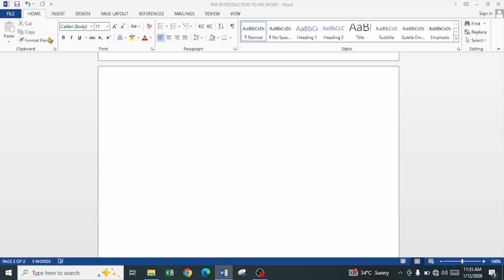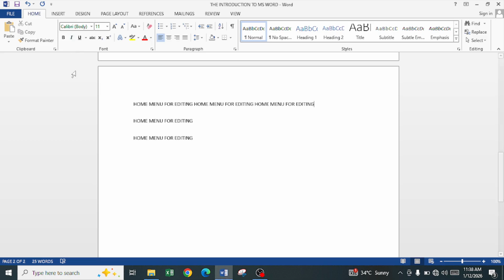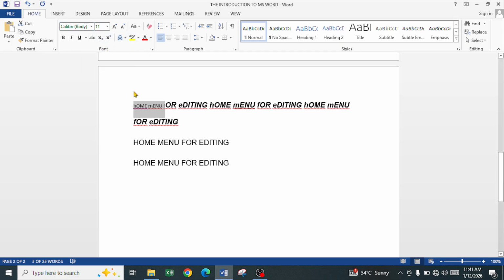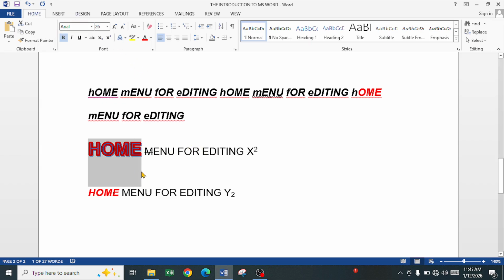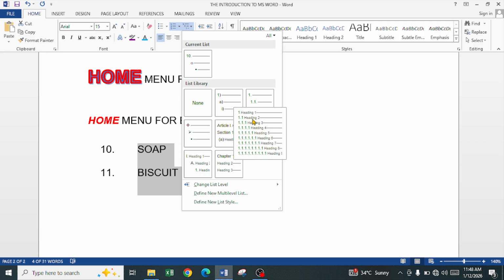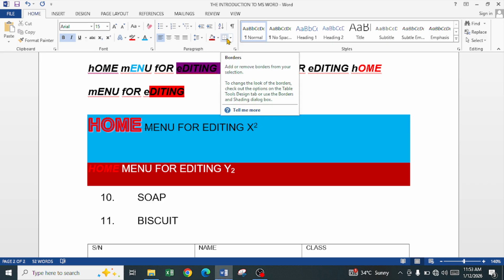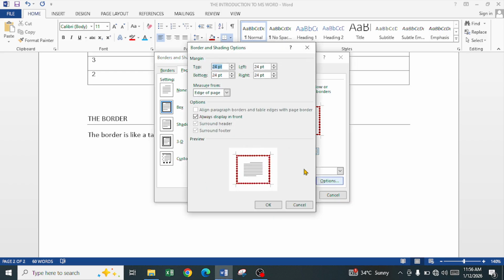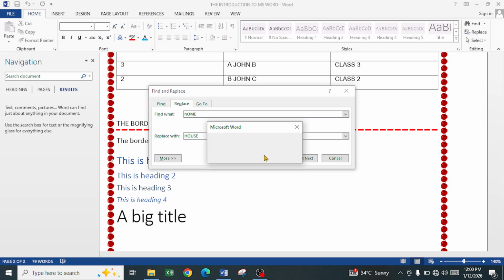Lesson 2 The Home Tab—Clipboard & Font Typography Master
Master the MS Word Home Tab tools. Learn advanced font properties, shortcut keys, clear text formatting, and how to use the Format Painter.

Discover the hidden power features nested in your default Home Menu. In this lesson, we cover complete typography control—including superscript, subscript, bold, italics, and custom text effects. Learn the expert secret to copying text styling properties instantly using the Format Painter tool (Ctrl + Shift + C).

🎓 Practice this lesson with our randomized 30-question bank module.